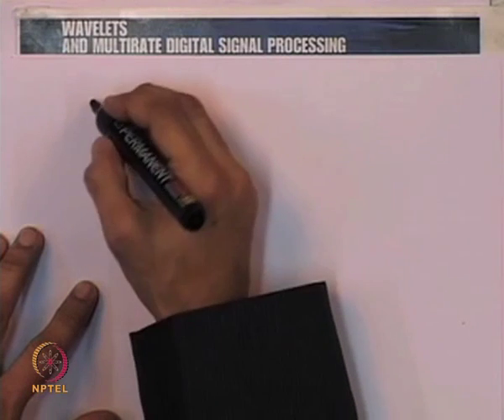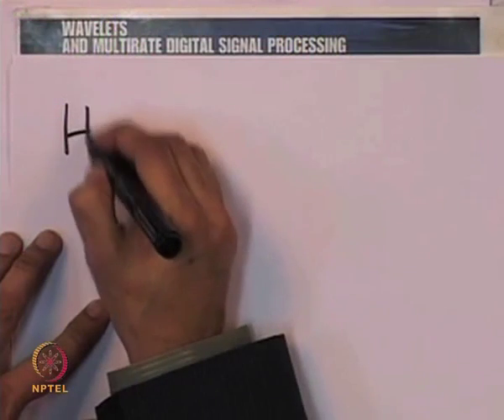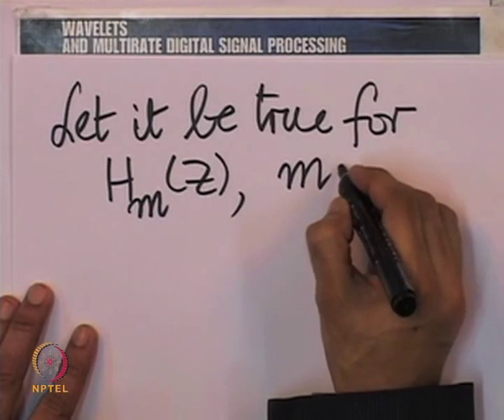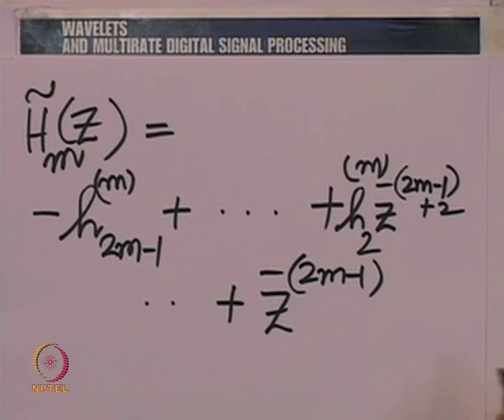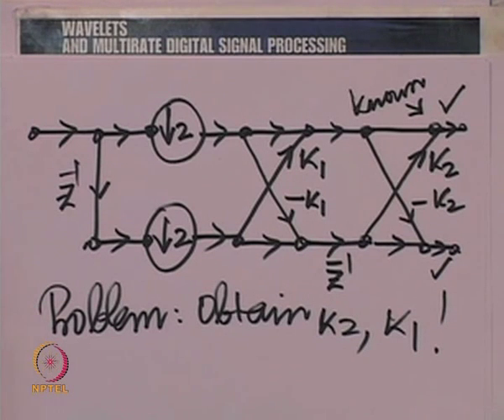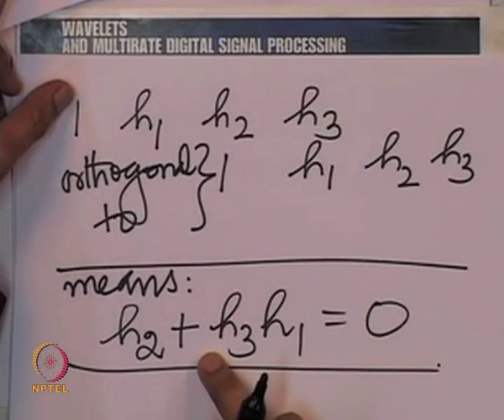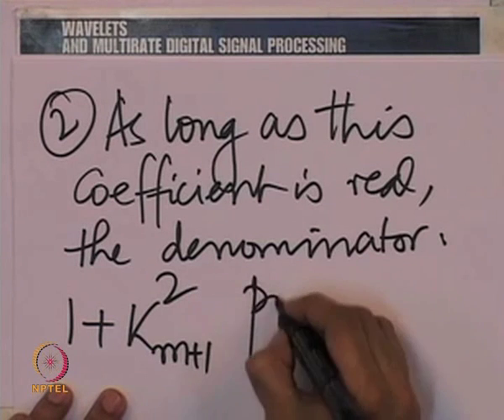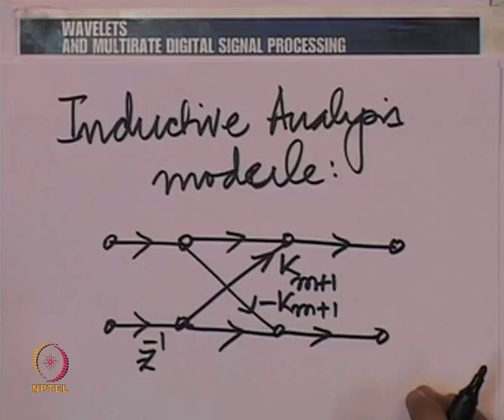Mod-01 Lec-34 Constructing the Lattice & its Variants